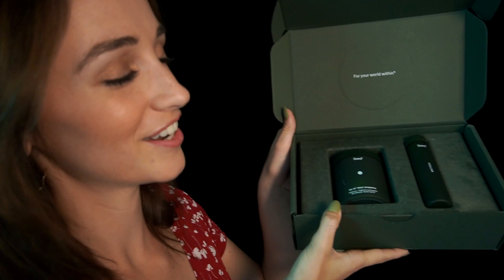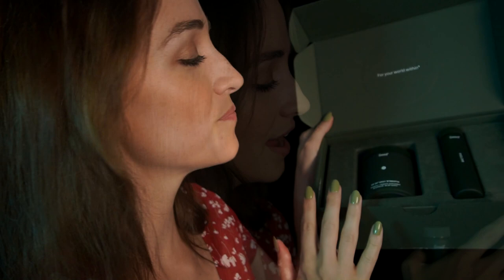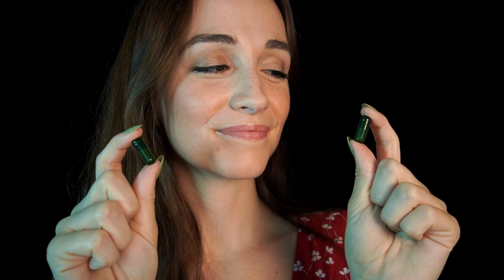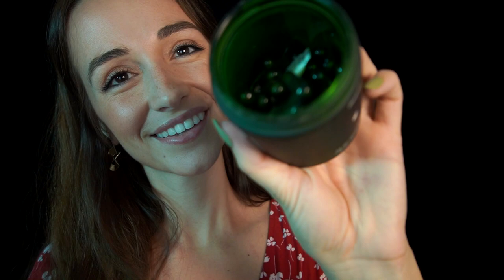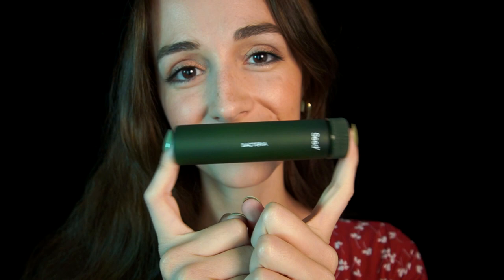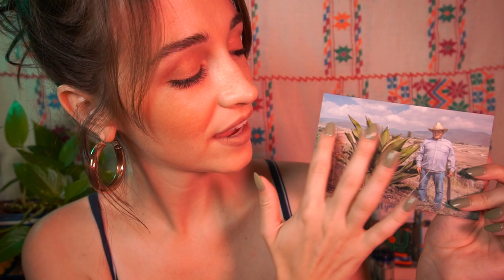ASMR Roleplay | Tequila and Mezcal Tasting 🥃 (Soft-Spoken, Muffled Music)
Check out Seed's new album, Never on Mute, out on Spotify now!

Hellooooo everyone! I really toyed with the idea of making this a continuation of the bartender series, but I felt it was better to just create a stand alone video. Don't worry though, the bartender character will be back someday! haha

3:46 - 6:02 - Si Señorita by Chris Haugen
6:03 - 9:08 - Spanish Rose by Chris Haugen
9:09 - 12:47 - As I Figure by Kevin MacLeod
12:49 - 15:15 - Love in Mexico by Carmen María and Edu Espinal
15:16 - 18:54 - Love or Lust by Quincas Moreira
18:57 - 22:07 - Sideways Samba by Audionautix
And then it repeats!